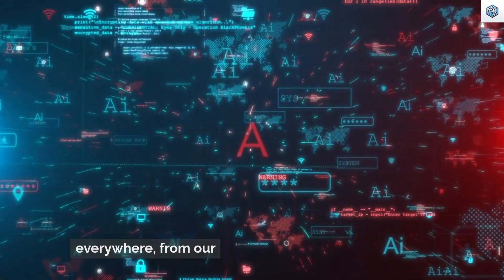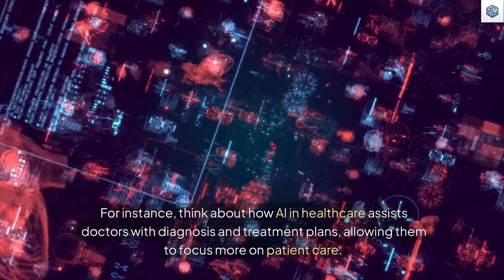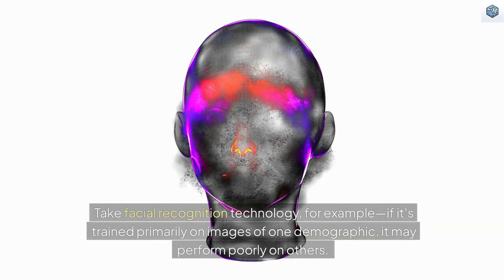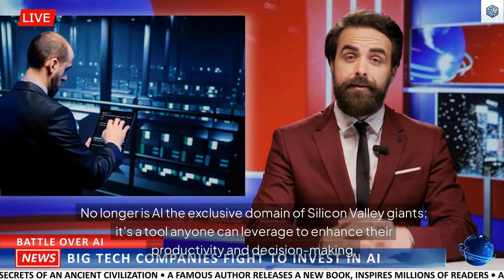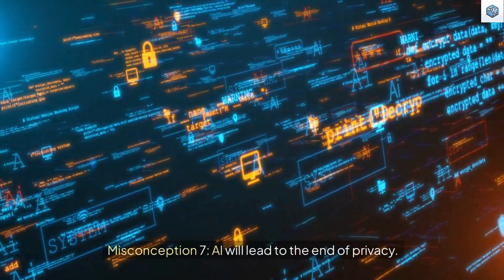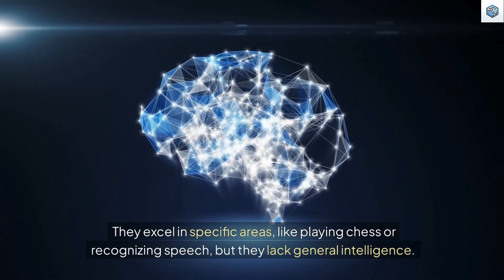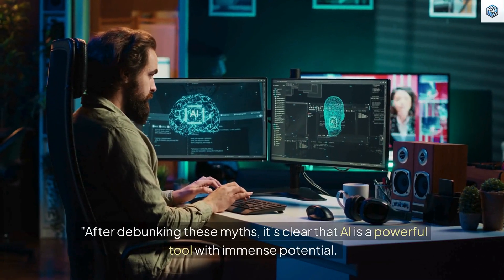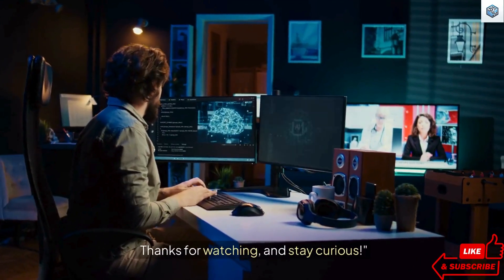Revealing AI's Surprising Secrets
Join us as we uncover the unexpected truths about AI and expose common misconceptions. From the latest AI news to debunking myths, we'll dive deep into the world of artificial intelligence. Don't miss out on this eye-opening discussion!
In this video, we're debunking 10 of the most common AI misconceptions in 2024. From fears about AI taking over jobs to misunderstandings about AI's capabilities, we set the record straight. Join us as we explore the true nature of artificial intelligence, its impact on our lives, and its potential for the future.

Learn why AI is more about augmenting human abilities rather than replacing them, why it can't think or feel like humans, and how it's becoming more accessible to everyone. Stay informed and critical about the information you encounter regarding AI.

Watch now to get a clear, accurate understanding of AI and bust those myths once and for all!
AI myths 2024
Common AI misconceptions
Artificial intelligence facts
Debunking AI myths